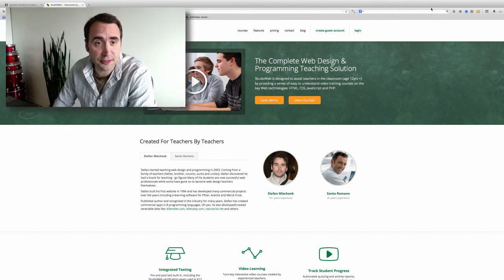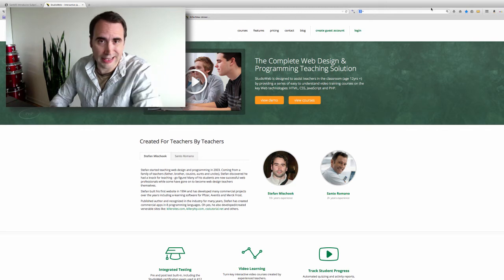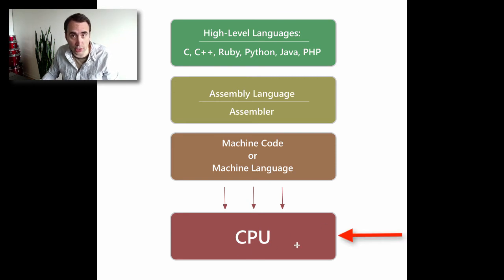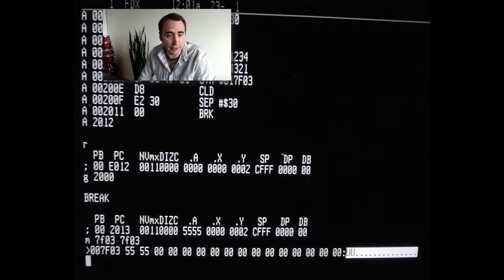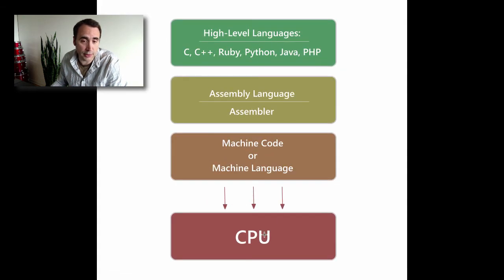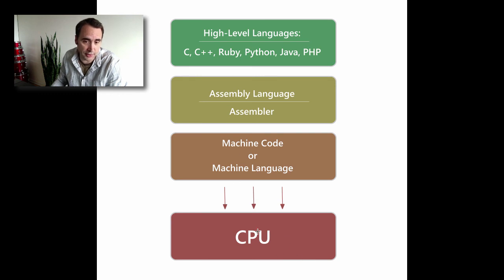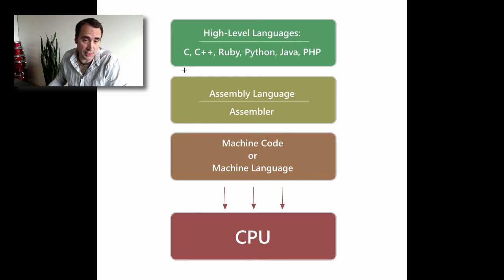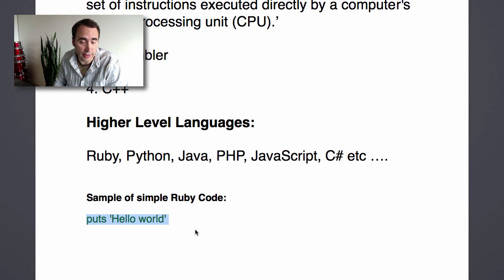Programming Language Level Hierarchy and Ruby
- Part of my new Ruby programming course, I talk about high level languages vs. low level languages. What does that mean?